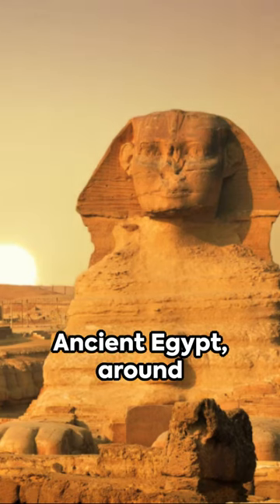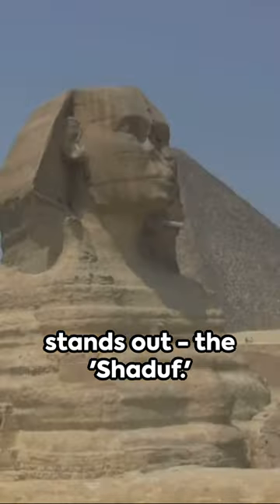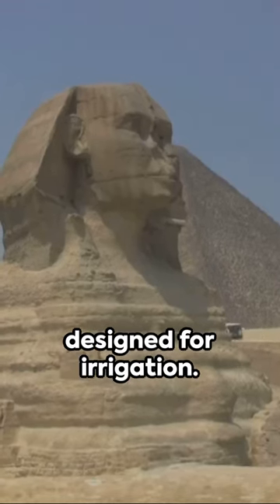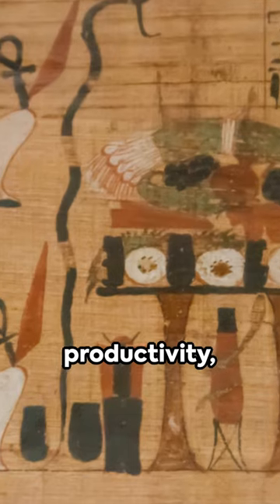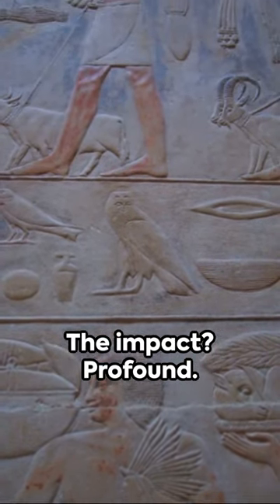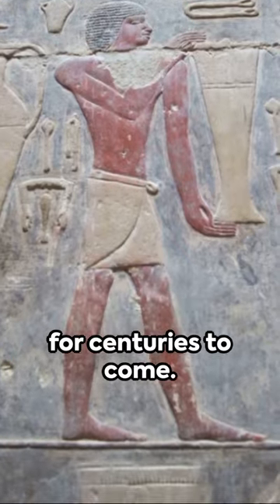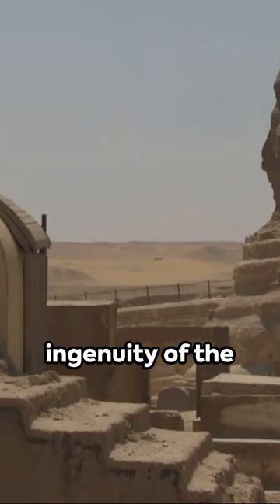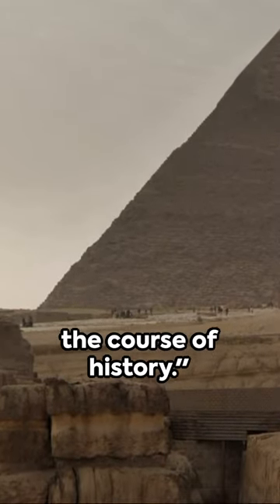Shaduf Egypt's Ancient Agricultural Marvel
Step into the world of ancient Egyptian innovation with this 60-second video, showcasing their mastery in agricultural technology. Focus on the 'Shaduf,' an ingenious hand-operated irrigation device used since around 2000 BC. Discover how this simple yet revolutionary tool, comprising a pivoting beam with a bucket and counterweight, transformed Egyptian agriculture. Learn how the Shaduf enabled farmers to lift water from the Nile to their fields, boosting crop production in the challenging desert environment. This video highlights the Shaduf's critical role in sustaining ancient Egyptian civilization and its lasting influence on agricultural practices.